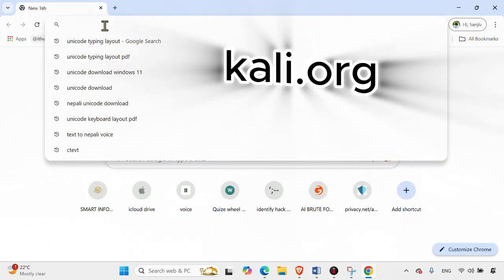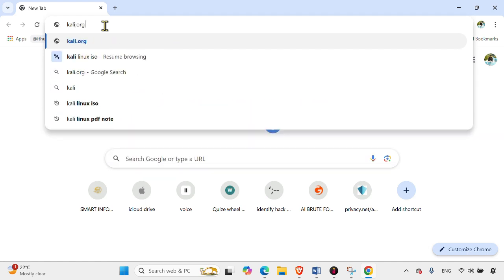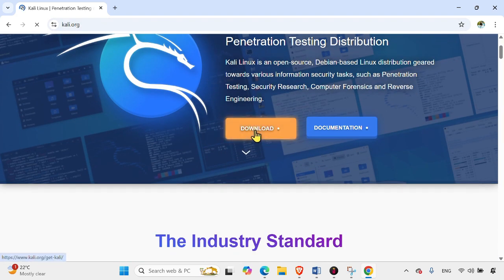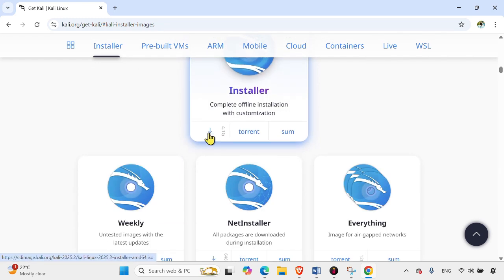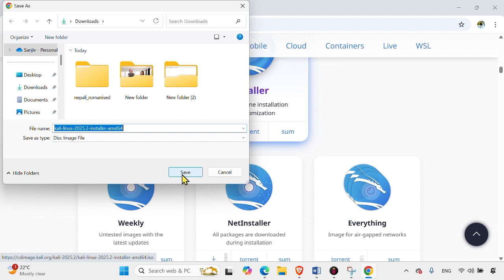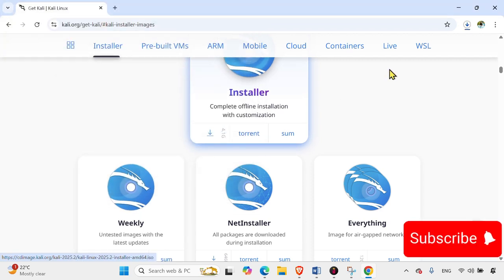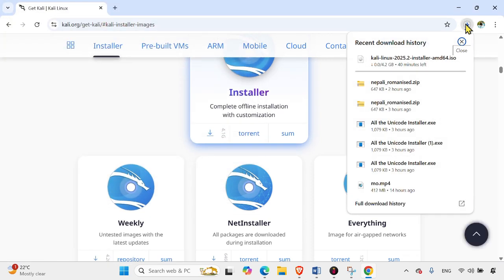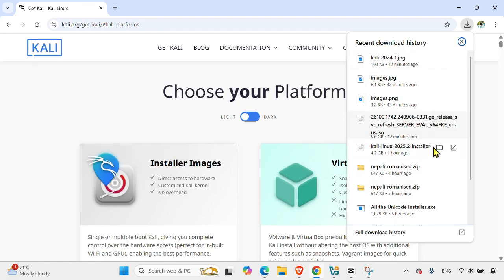How to download kali linux iso file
In this Video, I will show you "How to download iso file " Please Like and Subscribe to my channel and press the bell icon to get notifications of new Tech videos.